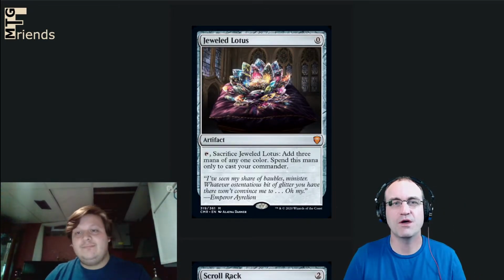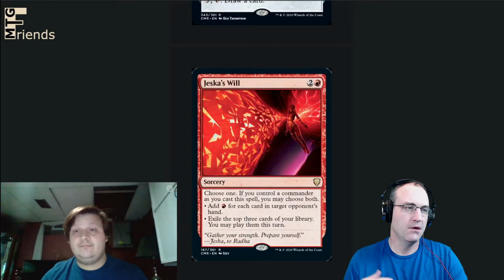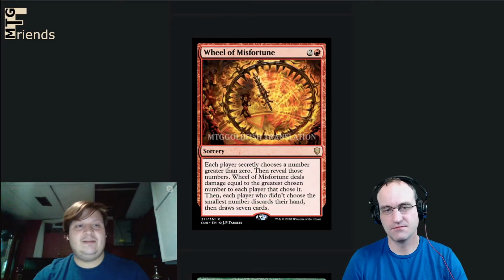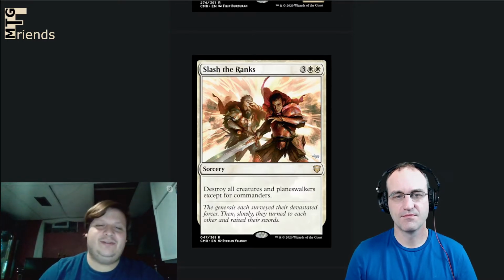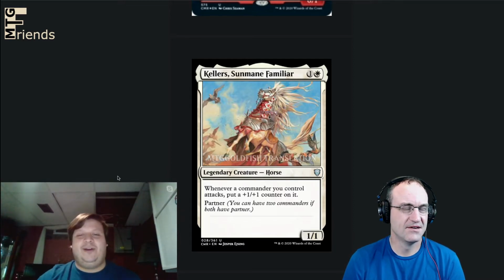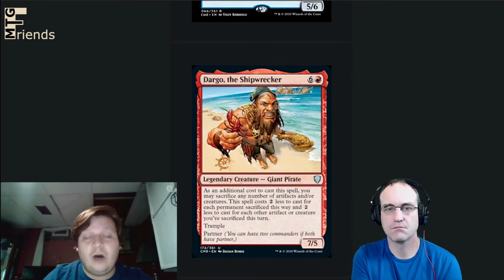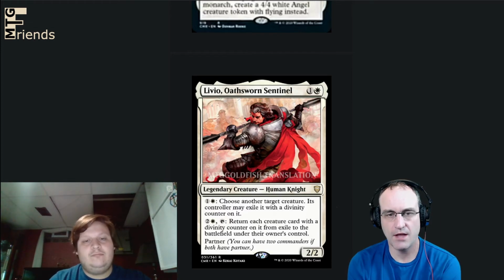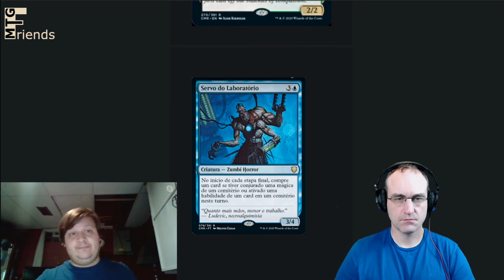MTG Friends - Commander Legends Spoilers Day 4 | Magic the Gathering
Published October 29th, 2020

Commander Legends is ramping up to be an amazing set and we're super excited to bring the top cards to your attention.

Highlighted cards:
Jeweled Lotus
Scroll Rack
Staff of Domination
Jeska's Will
Jeska Thrice Reborn
Wheel of Misfortune
Sweet Gum Recluse
Colfenor the last Yew
Slash the Ranks
Rograkh Son of Rohgahh
Kellers Sunmane familiar
Toggo Goblin Weaponsmith
Eligeth Crossroads Augur
Dargo the Shipwrecker
Archon of Coronation
Court of Grace
Livio Oathsworn Sentinel
Court of Ambition
Belbe Corrupted Observer